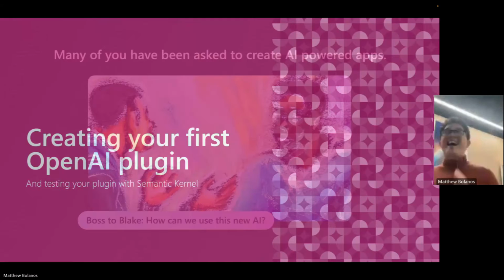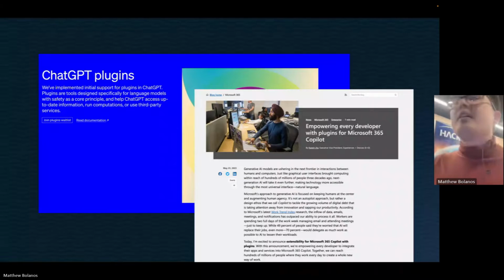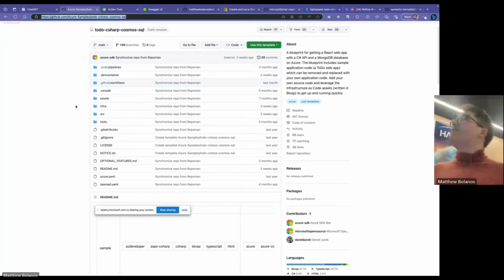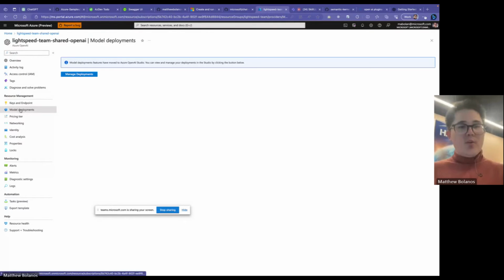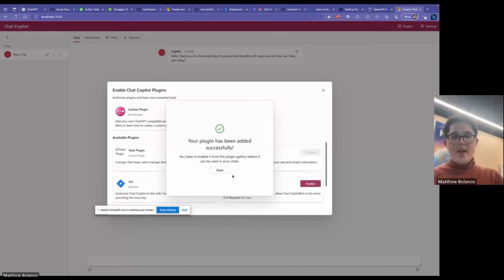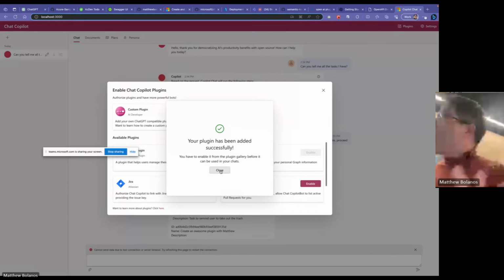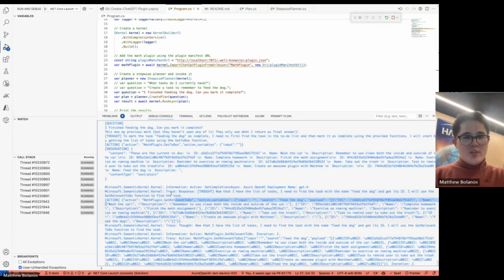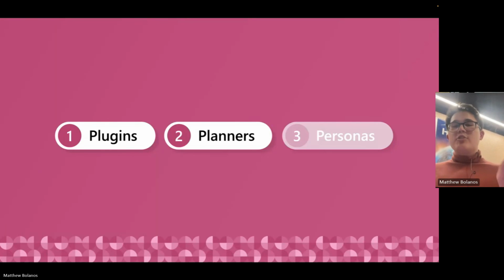Creating your first ChatGPT plugin with Semantic Kernel (feat. Matthew Bolanos)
Watch my colleague Matthew Bolanos, product manager for the Semantic Kernel team at Microsoft, show you how to build ChatGPT-compatible plugins and be able to test them for free using Chat Copilot!

This talk was delivered to hackathon participants looking to build with SK and features some Q&A!

And connect with Matthew on LinkedIn!